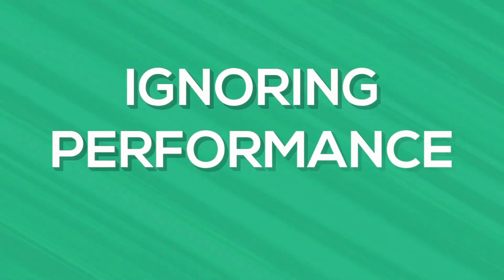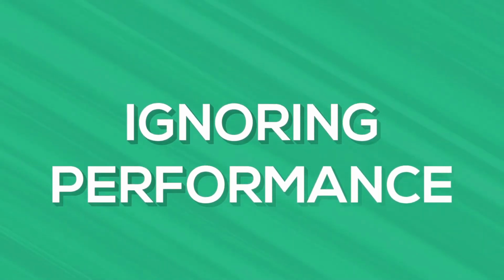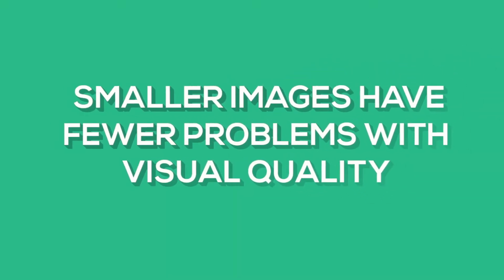You Need to Avoid The Common Mistakes Junior Developers Make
To impress their employers or clients, junior developers often tend to make some critical mistakes, which can be avoided without much effort. These are the mistakes that you will only associate with new developers because the experienced ones have already learned from them.  I will talk about the common mistakes junior developers make. If you’re the culprit of any of these, it’s better to stop and start working smarter.